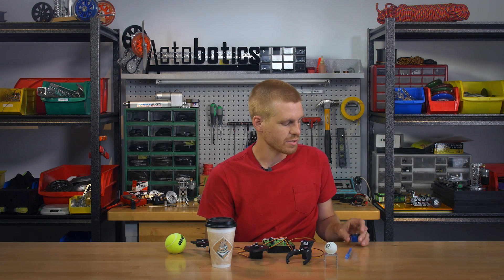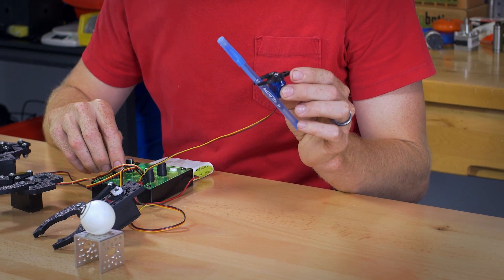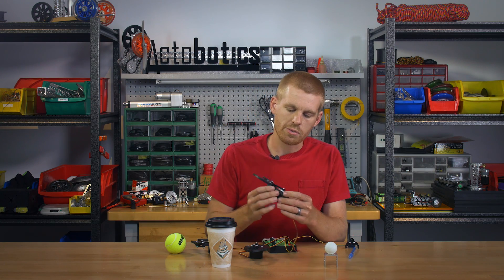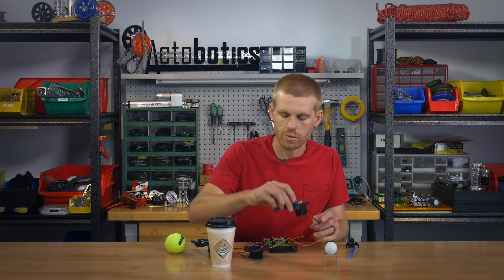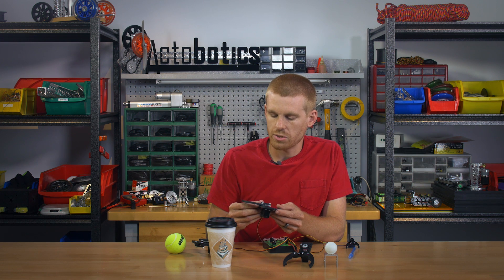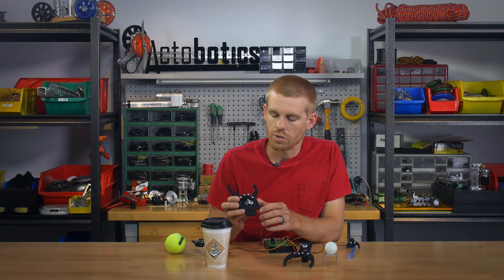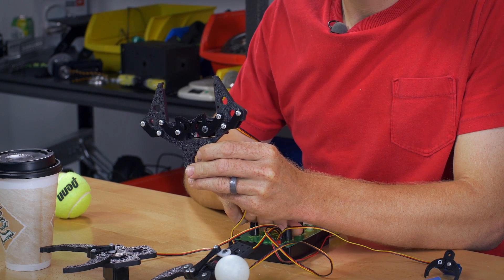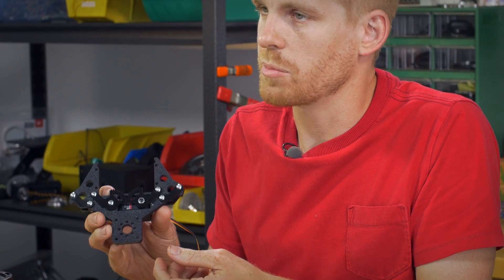Actobotics® Gripper Kits - overview of 4 versions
From micro to mighty, Kyle explains and demos our line-up of Actobotics® gripper kits.